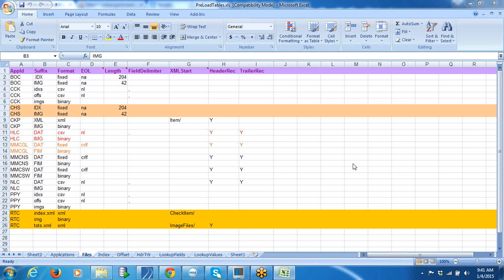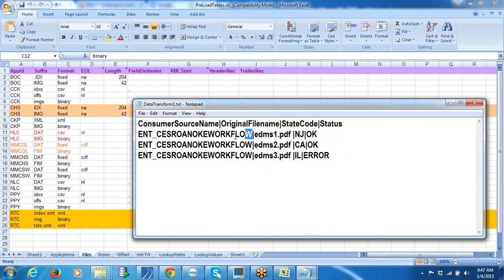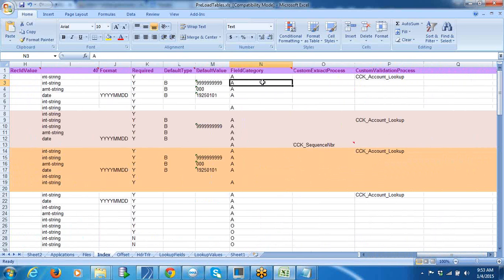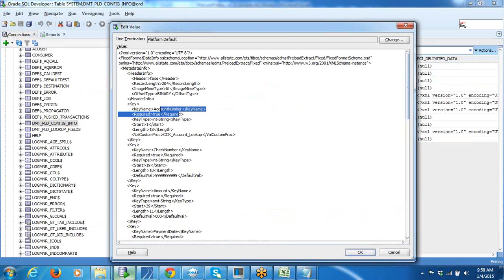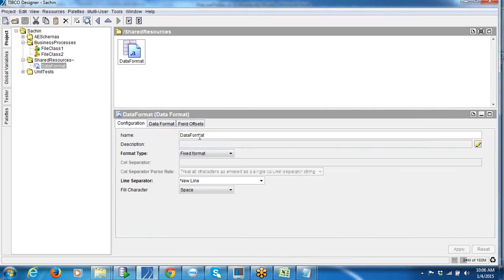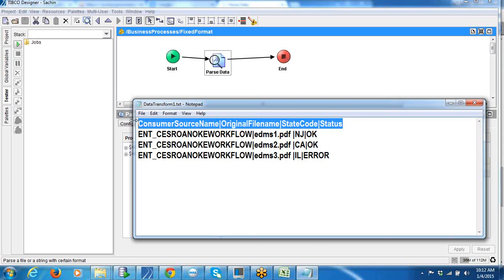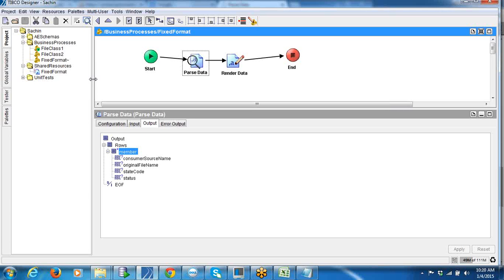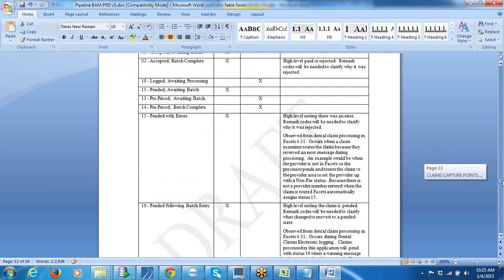TIBCO PARSE PALETTE REAL TIME EAMPLE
This is Hands-on exercise based on real time buisness project requirement.The training would be in real time and interested students please reach at